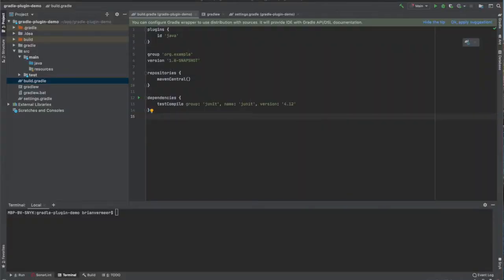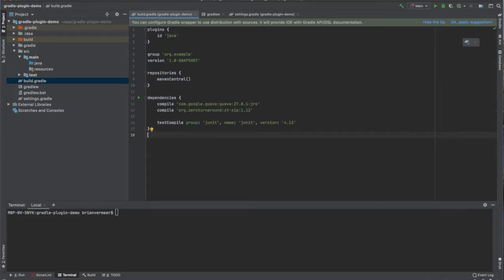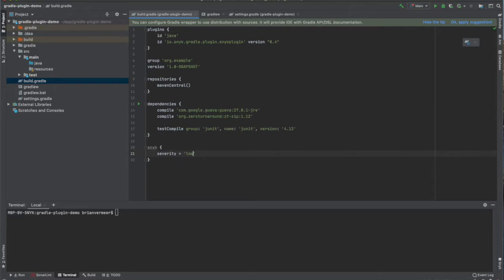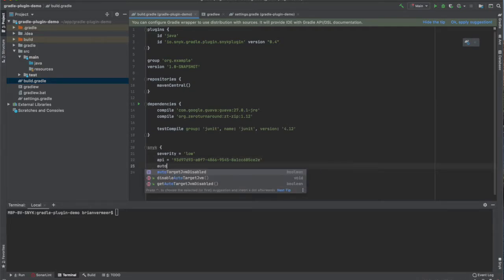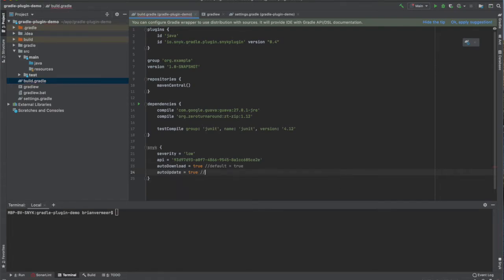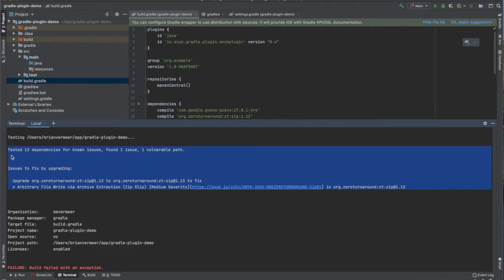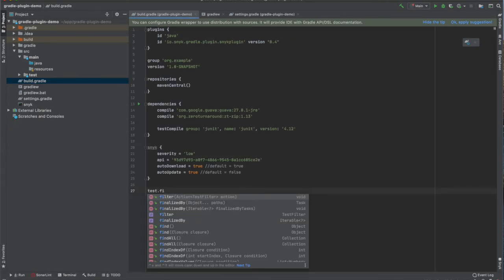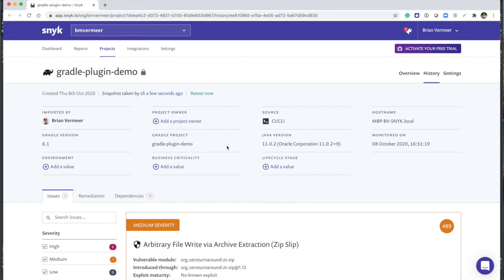Gradle Tutorial - How to use the Snyk plugin for Gradle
How to detect vulnerabilities in the dependencies with Gradle?
How to scan my open source libraries in Gradle?
Can I integrate security scanning and monitoring in Gradle?

Gradle is one of the major build systems in not only the Java world but also for Android mobile development. How can we scan the libraries and frameworks that we import using Gradle for potential security vulnerabilities? With the Snyk plugin for Gradle, you can do this both while developing and in your CI pipeline. In this tutorial, I will show how you can use this Snyk plugin for Gradle to develop fast and more secure.

⏱️ Timestamps ⏱️
0:00 ⏩ Introduction
0:37 ⏩ How to include Snyk Gradle Plugin
0:42 ⏩ Configure the Plugin
0:48 ⏩ Set severity
1:03 ⏩ Set Snyk API key
1:14 ⏩ Auto-download settings
1:36 ⏩ Test your application for vulnerabilities
2:15 ⏩ Connect scanning to the build task
2:27 ⏩ Monitor your application for vulnerabilities

🎤 Voice: Brian Vermeer